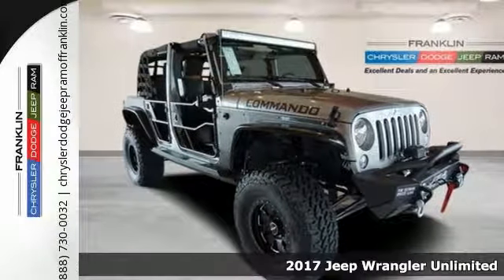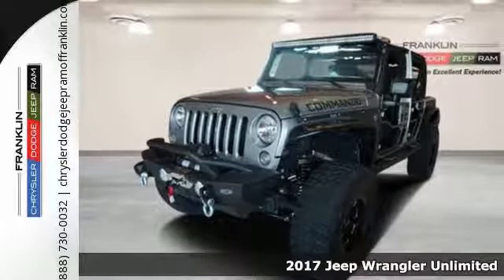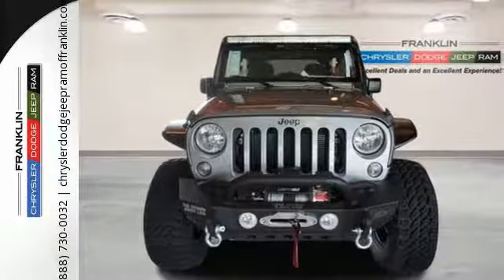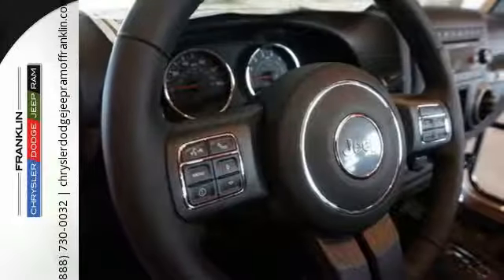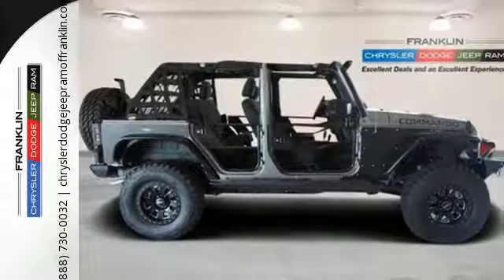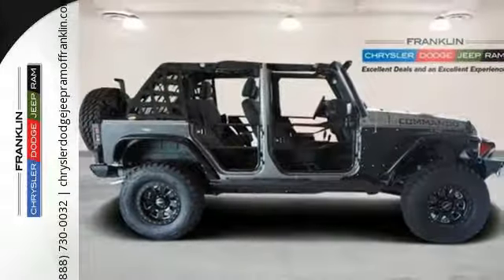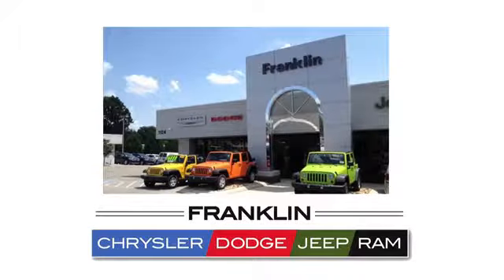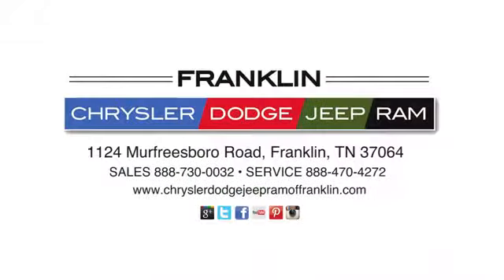New 2017 Jeep Wrangler Unlimited Franklin TN Brentwood, TN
Year: 2017
Make: Jeep
Model: Wrangler Unlimited
Trim: WRANGLER UNLIMITED SPORT 4X4
Transmission: Automatic
Color: Billet Silver Metallic Clear Coat Exterior Paint
Interior: Black
Stock #: L589452
VIN: 1C4BJWDG4HL589452
*Sale prices are plus dealer installed options. Dealer is not responsible for mispricing vehicles online please refer to our privacy policy. While every reasonable effort is made to ensure the accuracy of this data, we are not responsible for any errors or omissions contained on these pages. Please verify any information in question with a dealership sales representative. All prices exclude tax, tag, title, registration and $598 dealer fee. See dealer for details. THE CUSTOMER MUST QUALIFY FOR THE REBATES AND INCENTIVES WHICH COMPRISE OUR LOWEST PRICE OR THE LISTED EPRICE. Our entire new vehicle inventory is priced using the most current market data available. We compare our new vehicle e-prices to our local and regional competitors daily to ensure our inventory is value priced for you.

Address:
1124 Murfreesboro Road